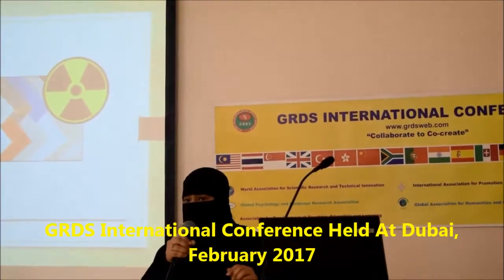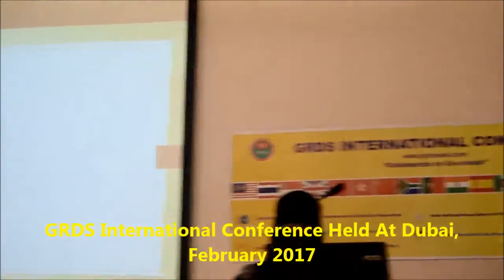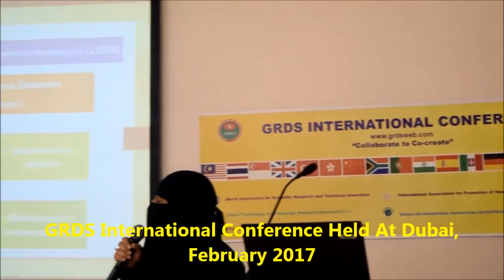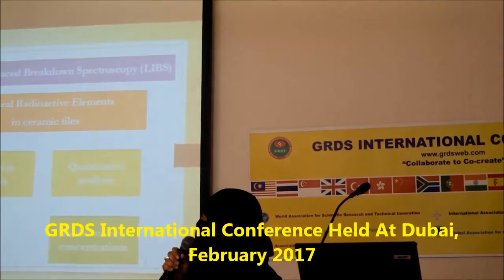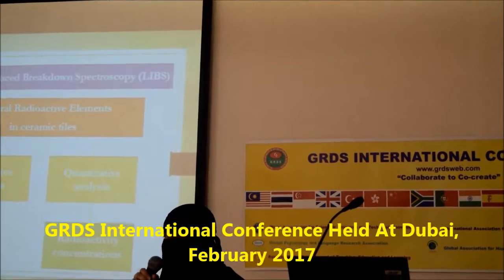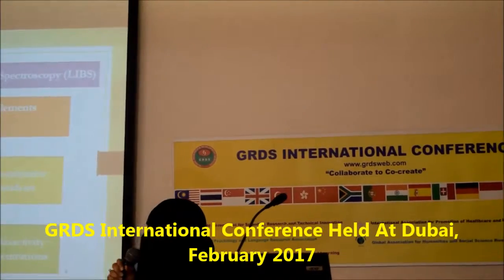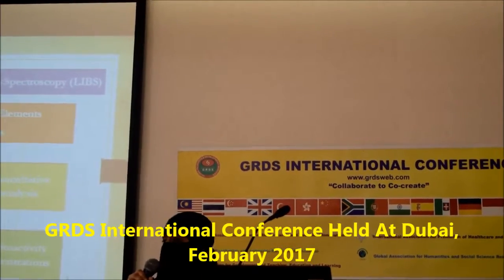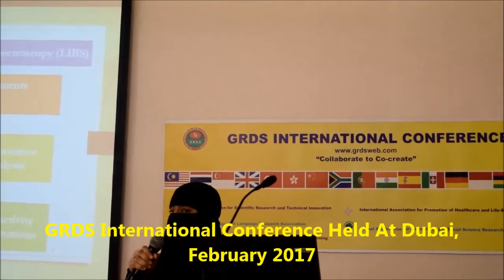GRDS International Conference Held At Dubai, February 2017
About GRDS:
We are professional conference organizers. We organize conferences in different countries in reputed universities and grand venues. Our academic conferences are well known for their quality. We provide a unique platform for the researchers to achieve academic excellence and knowledge sharing.
We provide professional services to conference organizers world over to make their event more successful and easier to manage at very affordable prices.
GRDS’ mission is to make continuous efforts in transforming the lives of people around the world through education, application of research & innovative ideas.